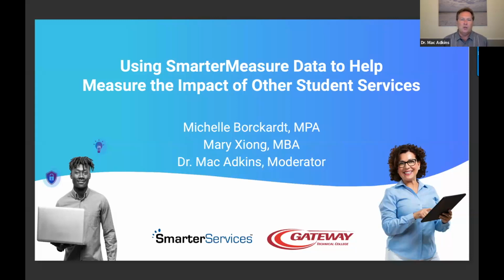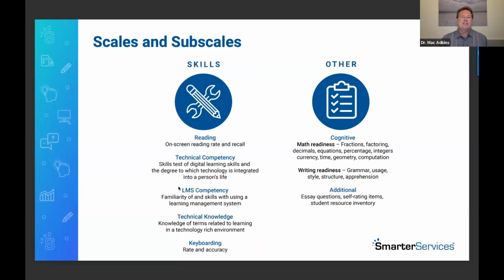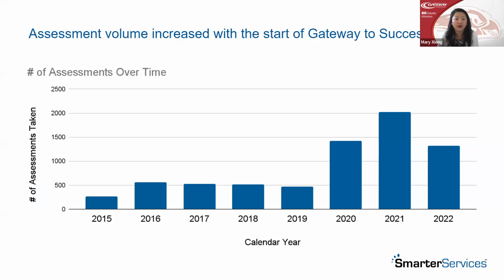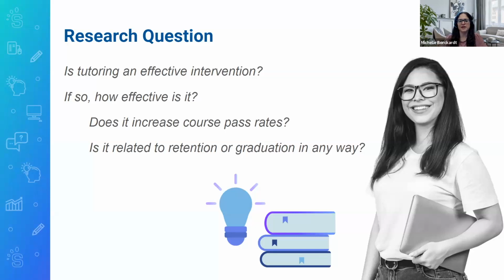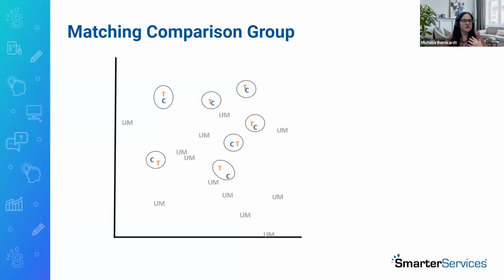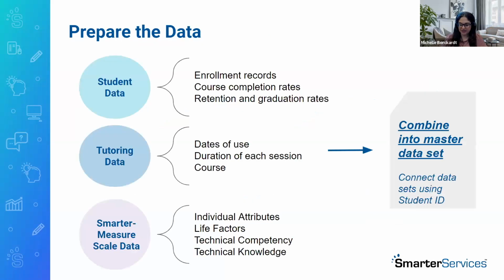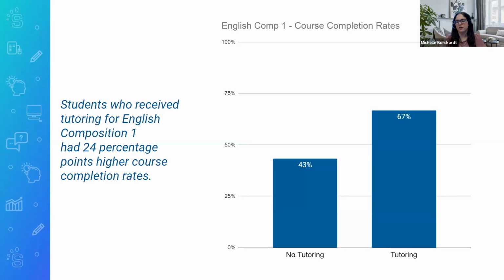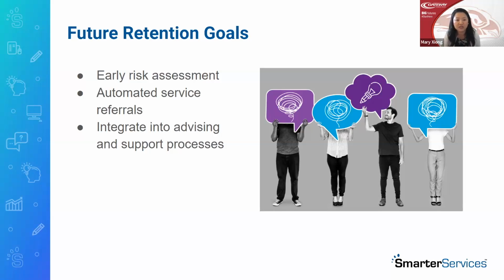Using SmarterMeasure Data to Help Measure the Impact of Other Student Services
How do you know if the student service initiatives at your institution are making a difference?

How do you measure the efficacy and efficiency of programs such as new student orientation, first year experience courses, academic advising, and tutoring? When you do measure the impact of these services, how do you control for differences in personality traits, situation in life factors, computing access, and technical competency?

Gateway Technical College in Kenosha, Wisconsin utilized data from the SmarterMeasure Learning Readiness Indicator to control for these extraneous variables. To quantify the impact of their tutoring program on course completion rates, retention, and graduation, they crafted a case-control methodology in a quasi-experimental design that controlled for these non-cognitive factors so that any improvement in outcomes among the tutoring group could be directly attributed to the tutoring intervention.

Watch this on-demand webinar to learn about the effectiveness of their tutoring program, and how you can use SmarterMeasure data in a similar way at your institution to help measure the influence of your retention efforts.

Table of Contents:
Introduction: 0:07
Agenda: 4:06
Poll — Familiarity and Comfort Level with Data: 4:25
Scales and Subscales: 4:26
Poll Results: 6:20
Implementation Plan: 7:16
About Gateway Technical College: 7:50
A Solution for Retention: 8:51
Leveraging the SmarterMeasure for Retention: 10:11
Assessment Sample: 10:48
Tutoring at Gateway: 11:35
Program Evaluation & Research Design: 14:58
Research Question: 16:51
Experimental Design: 18:11
Simple Comparison: 19:50
Matching Comparison Group: 21:10
Simple & Matching Comparison Group Graphs: 21:50
Why Use the SmarterMeasure Assessment?: 23:20
SmarterMeasure Scales Utilized: 23:28
Selecting a Matching Tool: 24:20
Data Preparation and Analysis: 26:47
The Step-By-Step Process: 27:10
Preparing the Data: 28:08
Identify Matching Groups Using SPSS: 29:24
Outcomes Analysis: 30:15
Next Steps: 36:27
Future Goals for Gateway Technical College: 36:33
Questions and Answers: 40:08